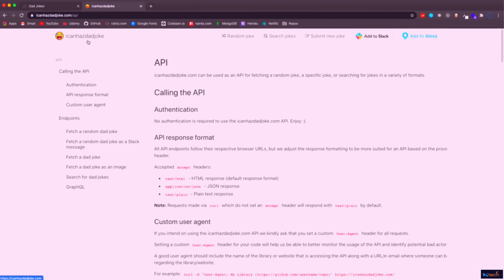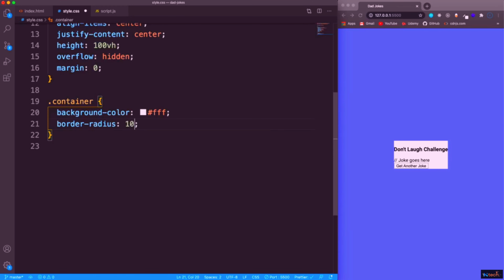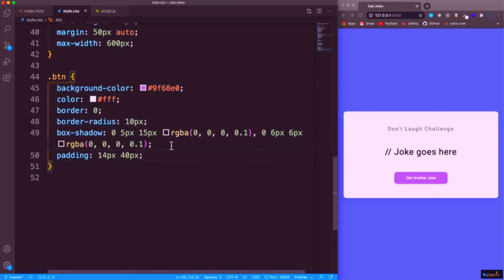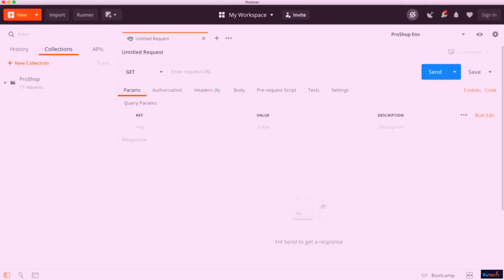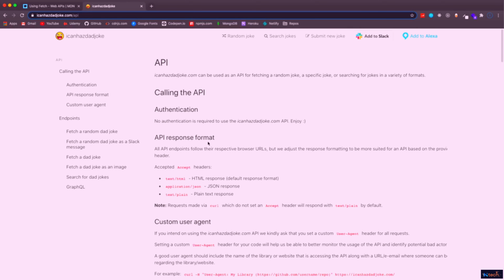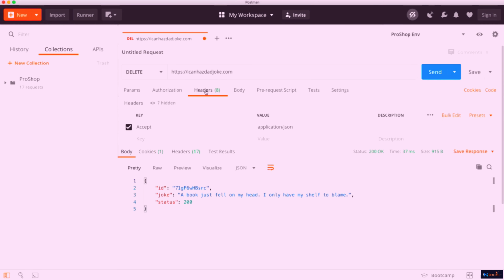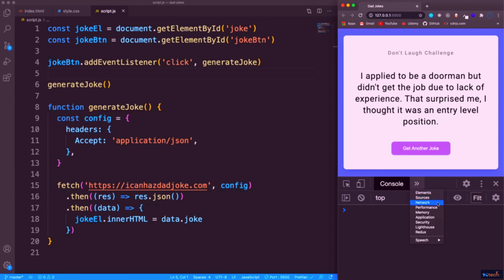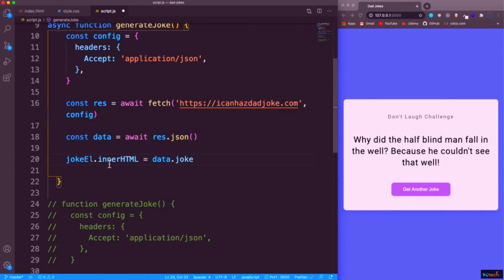Creating a Dad Jokes Web App with HTML, CSS, and JavaScript | Day 10 of 100 Days of Code Challenge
Welcome to Day 10 of our 100 Days of Code Challenge! In this fun and engaging tutorial, we’re going to build a Dad Jokes web app using HTML, CSS, and JavaScript. This project will not only make you laugh but also teach you essential web development skills.

In this tutorial, we’ll cover:

1. Introduction to the Project: Discover the concept behind our Dad Jokes web app and the skills you’ll gain by building it.
2. Setting Up the Project: We'll set up our development environment and organize our HTML, CSS, and JavaScript files.
3. Creating the HTML Structure: Build the basic structure of the web app, including the sections for displaying jokes and user interactions.
4. Styling with CSS: Style our app to make it visually appealing and user-friendly.
5. Fetching Dad Jokes with JavaScript: Use JavaScript to fetch jokes from a public API and display them dynamically in our app.
6. Adding Interactivity: Enhance the user experience by adding buttons to get new jokes and other interactive elements.
7. Testing and Debugging: Ensure our app works perfectly across different browsers and devices.

By the end of this tutorial, you’ll have a fully functional Dad Jokes web app that you can share with friends and family. Whether you’re a beginner or an experienced developer, this video will provide valuable insights and skills that you can apply to many future projects.

💬 Join the Conversation:
I love hearing from you! Drop your questions, comments, or feedback in the comments section below. Your support helps me create more quality tutorials for you!

All code used or demonstrated in this video belongs to the respective creators unless otherwise stated. HighTech channel does not claim any ownership of third-party resources. The coding examples provided are for learning purposes, and viewers are encouraged to review official documentation and licensing for any third-party tools or libraries.

Let’s get started and bring some laughter to your coding journey.

dad jokes web app, HTML CSS JavaScript project, web development tutorial, frontend development, dad jokes API, interactive web design, JavaScript fetch API, web design tips, CSS styling, HTML structure, coding for beginners, advanced web development, responsive design, user experience enhancements, 100 days of code challenge, coding journey, daily coding challenge

🔍 Stay Updated!